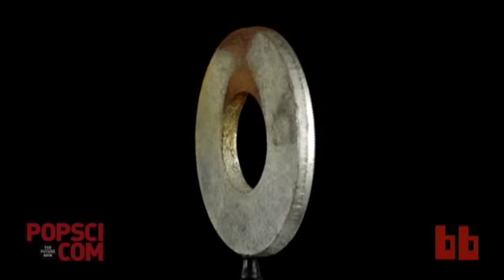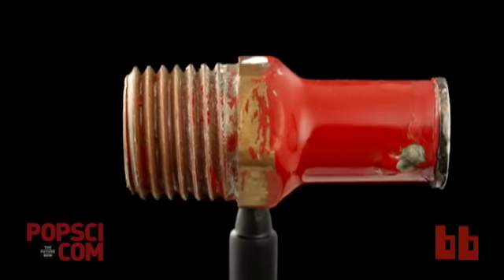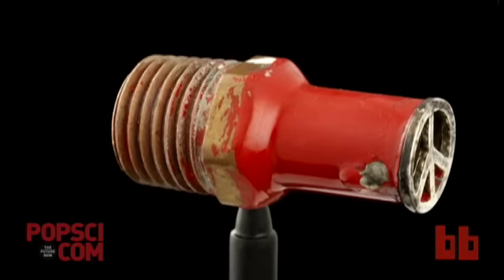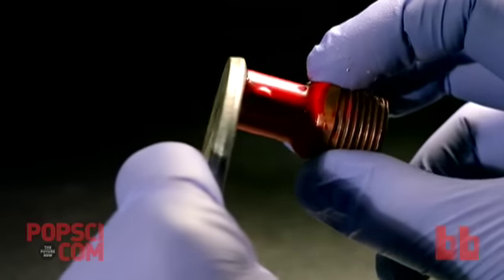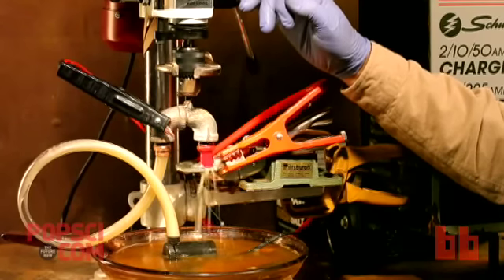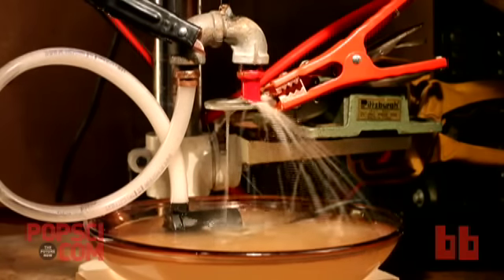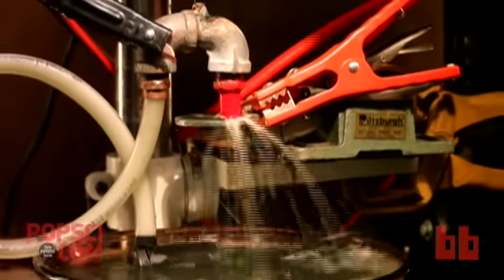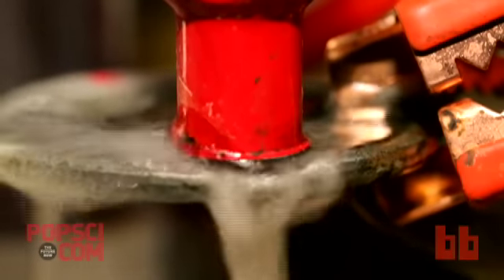Carve Steel with Saltwater, Electricity and a Tin Earring (BB Video + Theo Gray + Popsci.com)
Boing Boing Video (boingboingvideo.com) teamed up with Theo Gray and Popsci.com to produce this video that demonstrates how you can mold steel with electrochemical machining, using a soft, cheap piece of tin -- without any physical contact. Theo is the author of the book Mad Science, in which many other experiments like this are featured.

Theo says:

"I remember seeing a demonstration of a seemingly magic process at an engineering open house decades ago, in which a soft metal bit carved detailed shapes into far harder metals. It's called electrochemical machining (ECM), and it's so simple in principle that you can do it at home with a drill press, a battery charger and a pump for a garden fountain.

"ECM is basically electroplating in reverse. In electroplating, you start with a solution of dissolved metal ions and run an electric current through the liquid between a positive electrode and the object you want to plate (the negative side). The ions deposit themselves as solid metal onto the surface of the object."

Read the whole HOWTO over at popsci.com: Carve Steel with Saltwater, Electricity and a Tin Earring